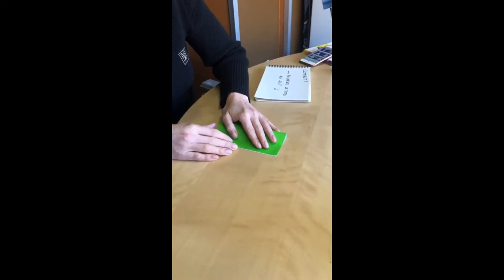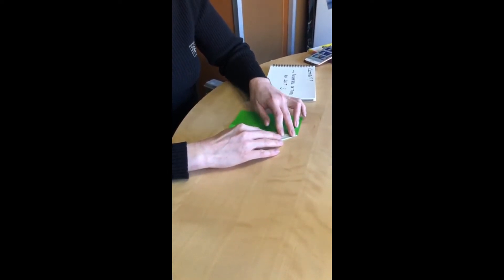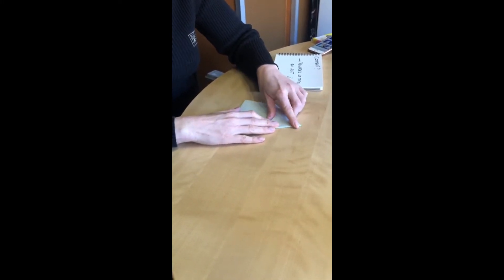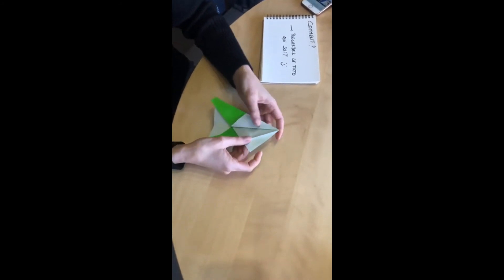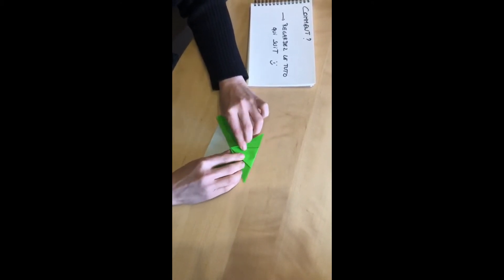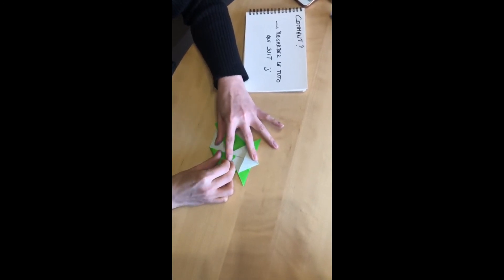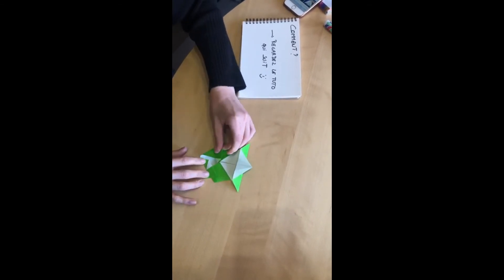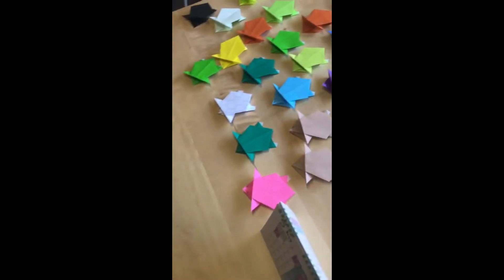[MEGA EVENT GEOCACHING] GO TO NAMUR !!!!! J-24 !!!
Moins d'un mois avec le Mega Event à Namur en Belgique organisé par les GéoWallons !! J'ai hâte d'y être !!!

Préparez vos Wood pour les échanges ;)